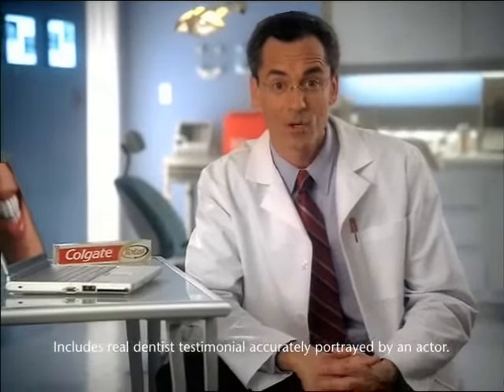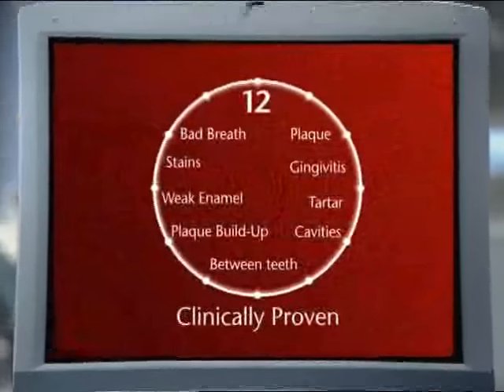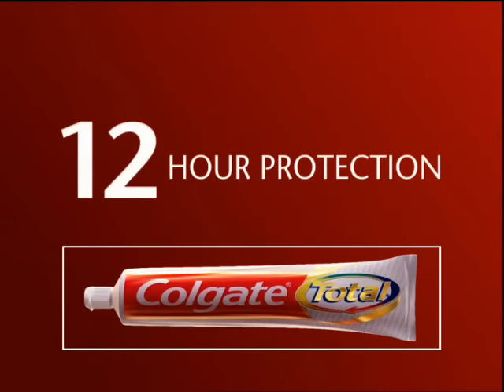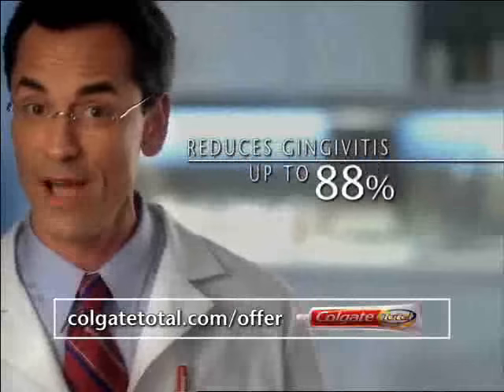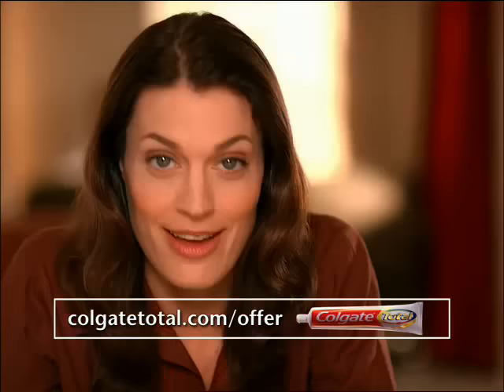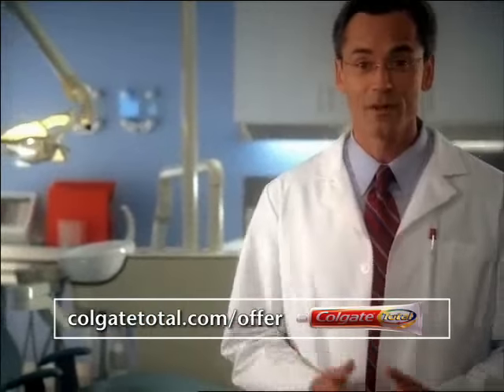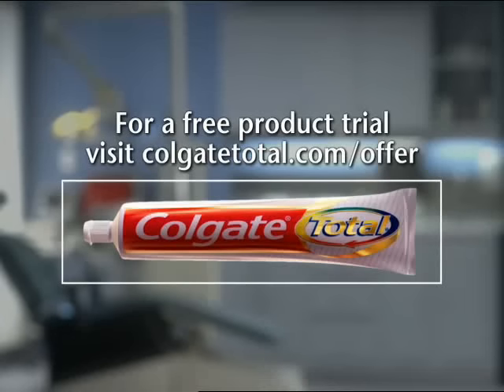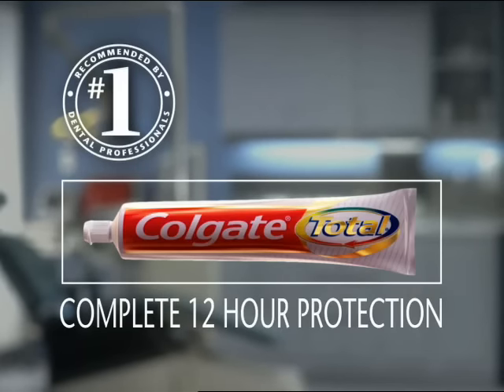Colgate Dentist DRTV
Colgate commercial edited by richard Rosenbaum of CPP